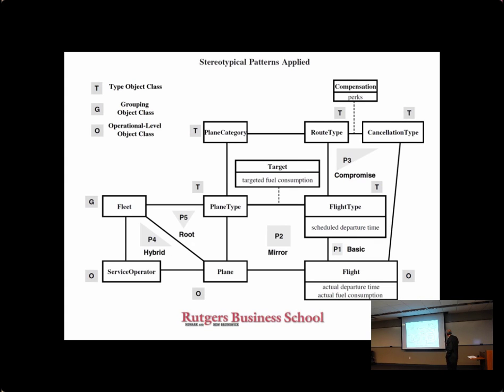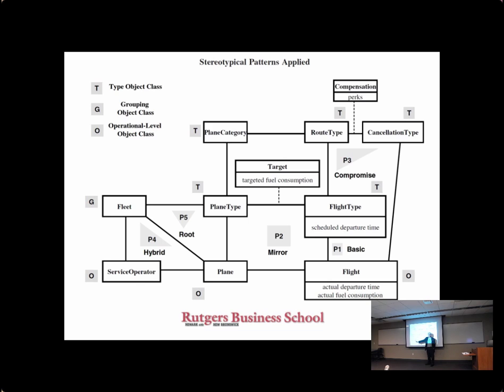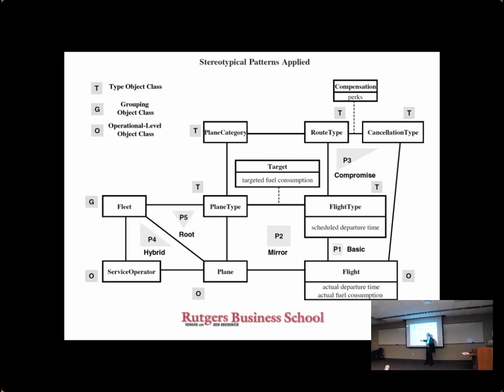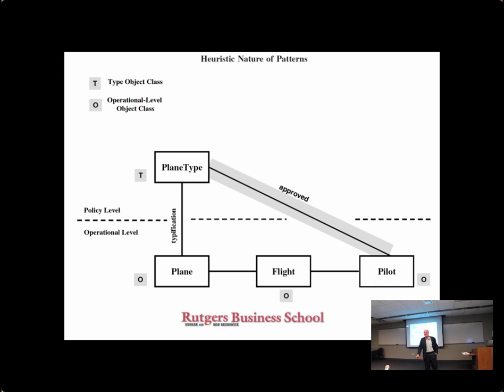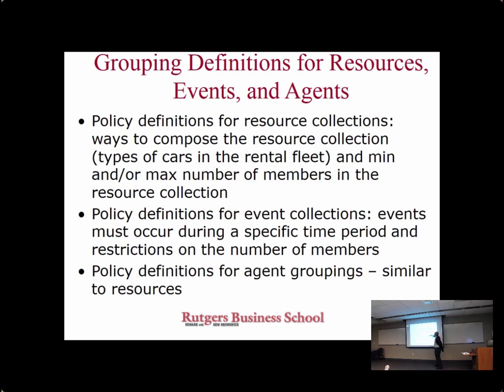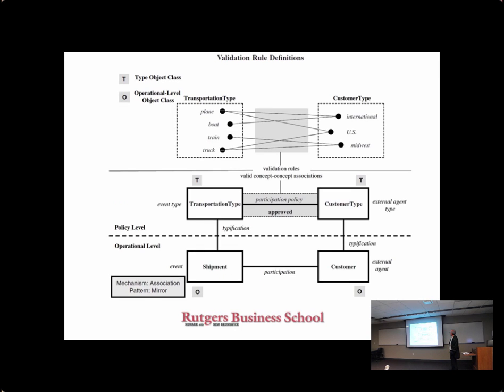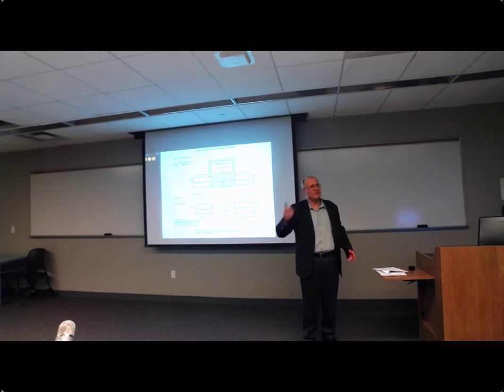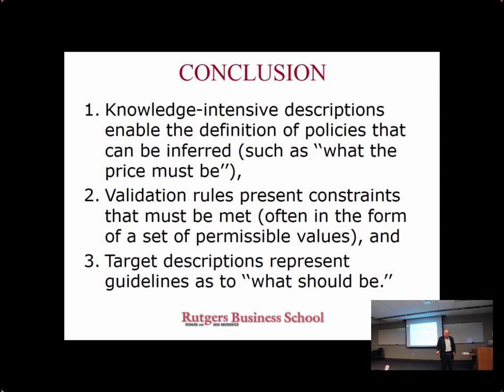Survey of AIS: Lecture 3 (Part 1)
Survey of AIS: Professor Kogan
Lecture #3, Part 1
Date: 2/2/206

0:00 - Stereotypical Patterns Applied
24:34 - Heuristic Nature of Patterns
29:38 - Policy Applications for REA Enterprise Information Systems
31:02 - Type Definitions for Resources, Events, and Agents
32:57 - Grouping Definitions for Resources, Events, and Agents
36:20 - Knowledge-Intensive Descriptions, Validation Rules, and Target Descriptions
41:46 - Knowledge-Intensive Descriptions
43:21 - Validation Rule Definitions
49:53 - Target Descriptions
59:55 - Conclusion

Lecture Summary: (In Process)